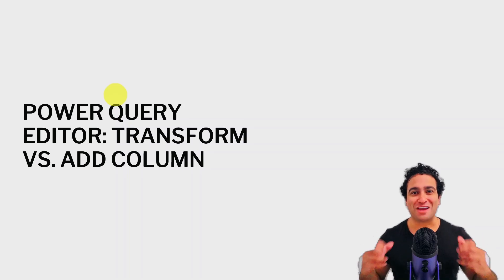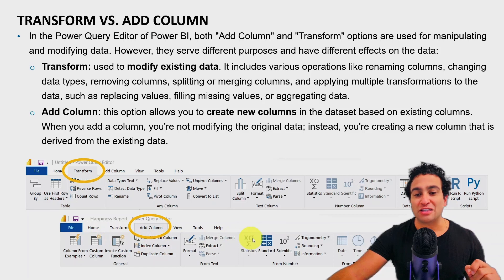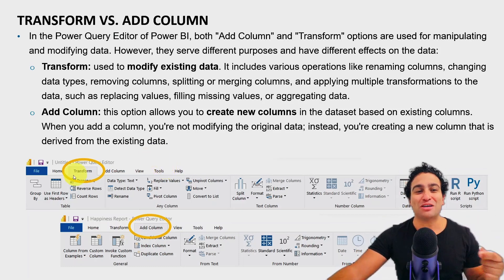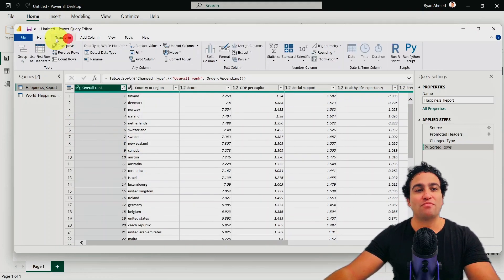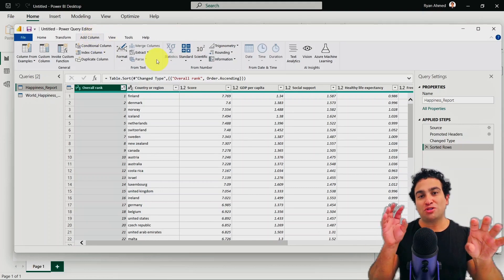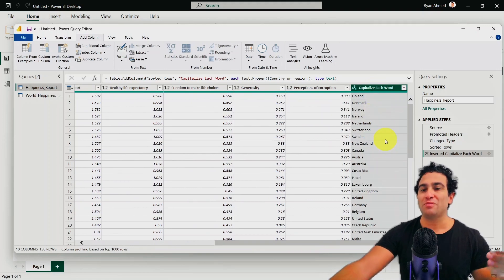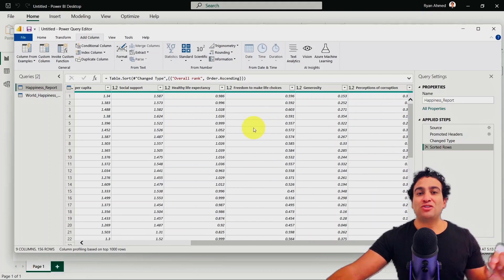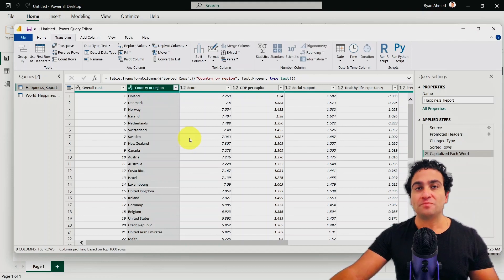Power BI Tutorial: Should You Transform or Add a Column?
Welcome to our in-depth Power BI tutorial on deciding whether to transform or add a column!

In this video, we'll be exploring the pros, cons, and use cases of each method, ensuring that you make the best decision for your data visualization projects.

Power BI Quick Mastery for Professionals + ChatGPT - New 2023!

🔍 What's Inside? 🔍

- Introduction
- Basics of Transforming a Column in Power BI
- Why and When to Add a Column
- Key Differences Between Transforming and Adding Columns
- Real-Life Use Cases and Examples
- Best Practices and Recommendations
- Conclusion & Takeaways

Whether you're a Power BI beginner or an experienced data analyst, this tutorial offers insights that can help streamline your workflow and enhance your data models.

Ryan